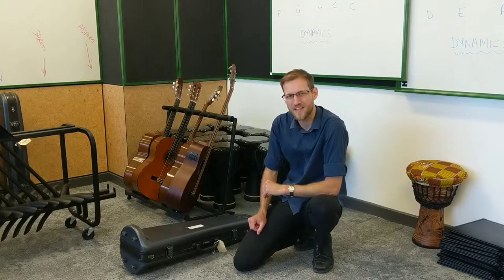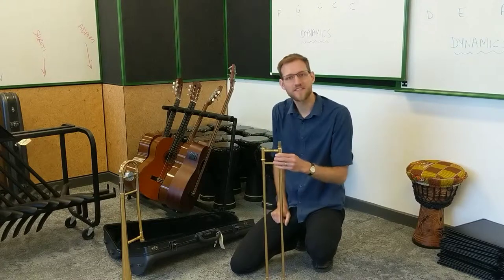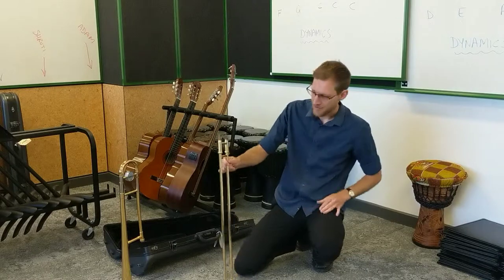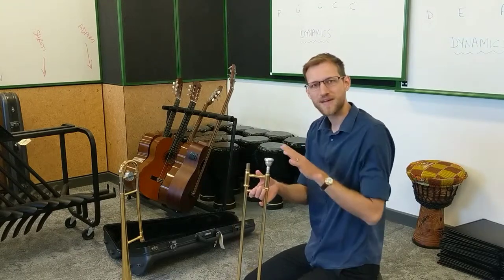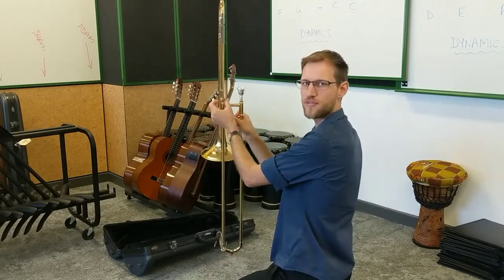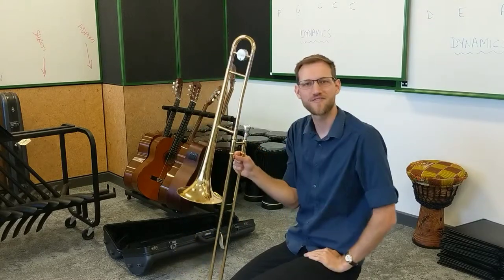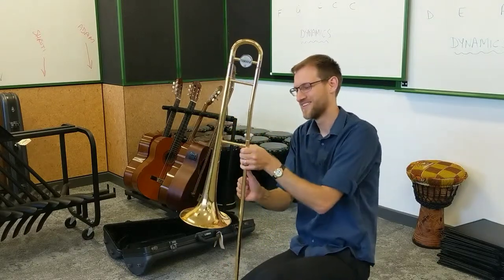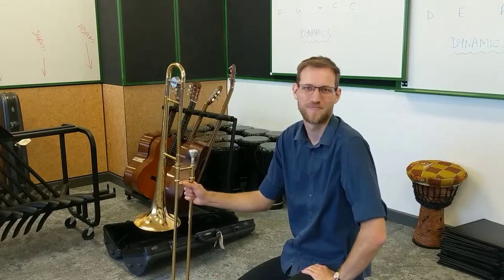How To Assemble A Trombone